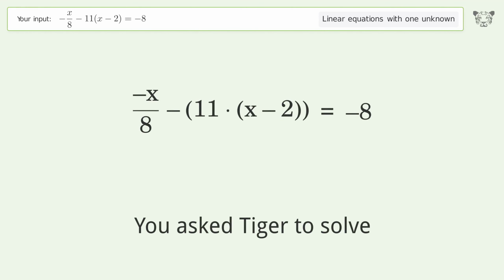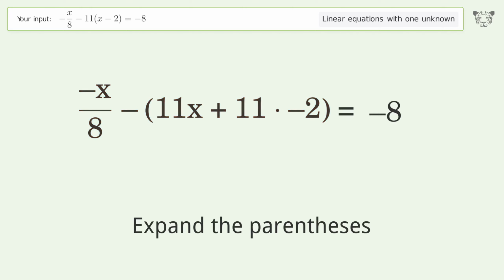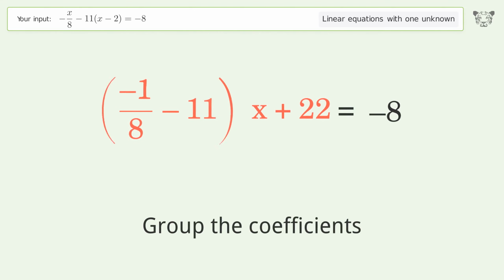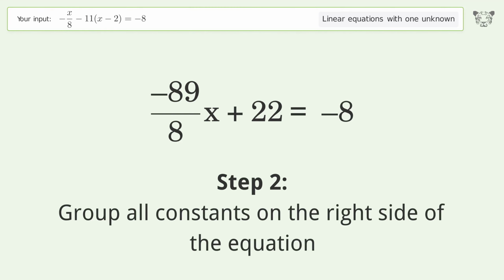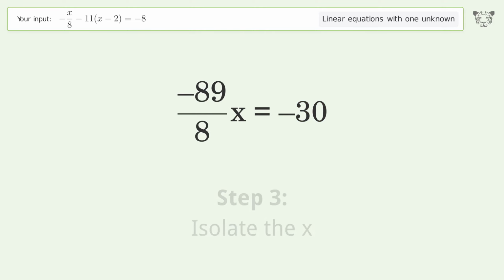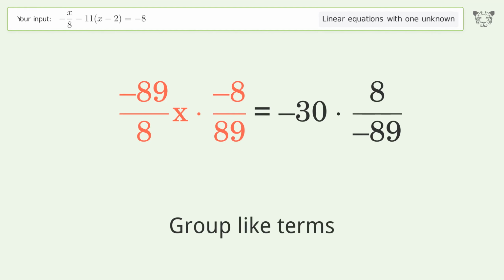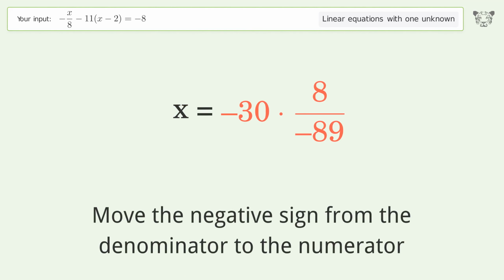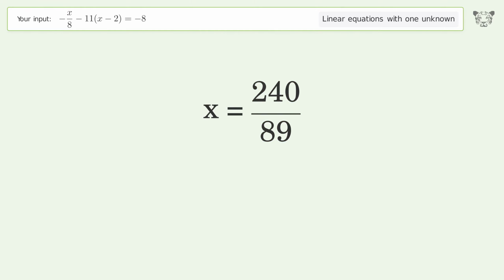Solve -x/8-11(x-2)=-8: Linear Equation Video Solution | Tiger Algebra